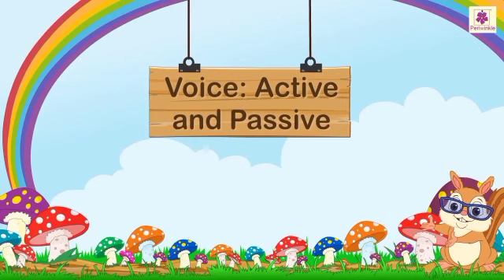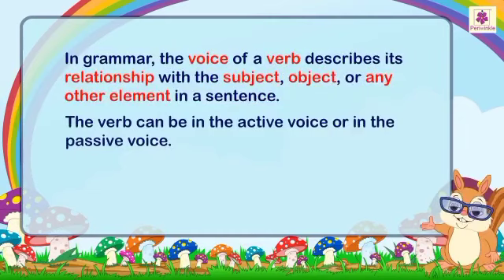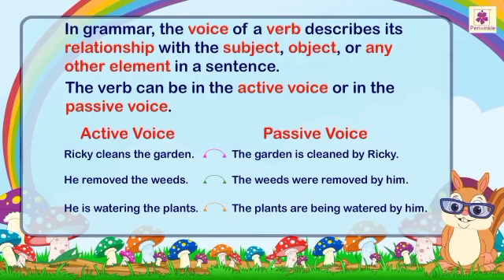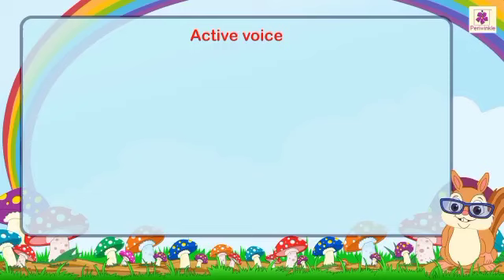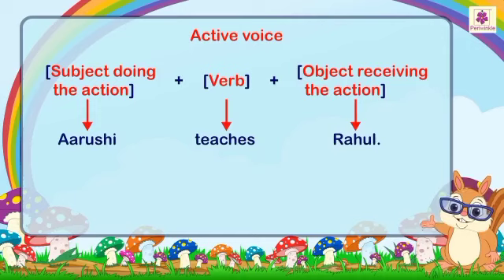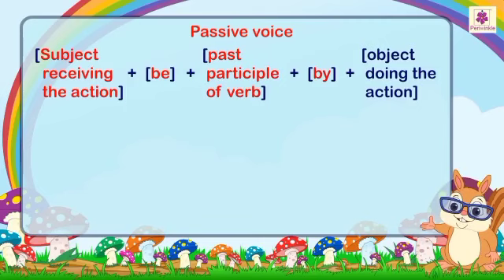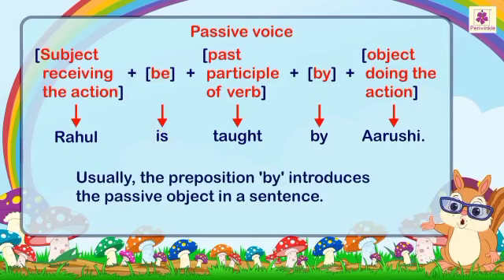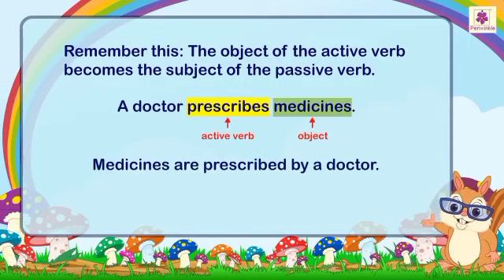active voice and passive voice